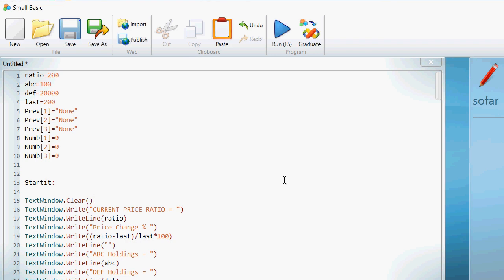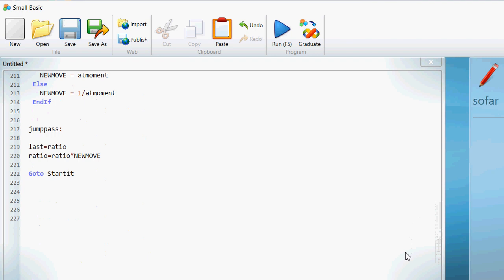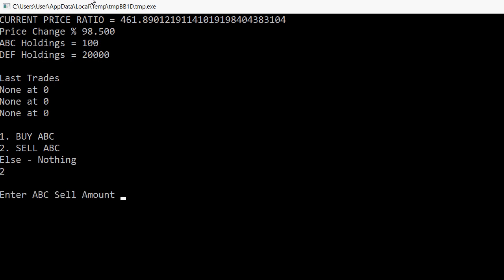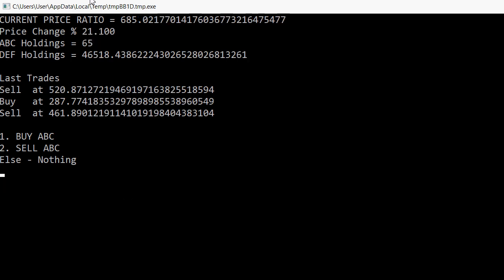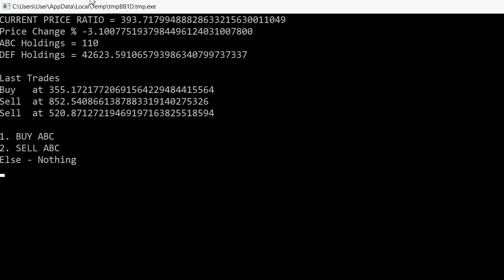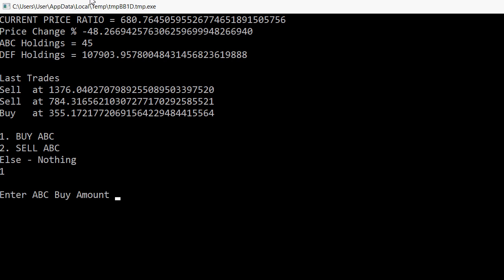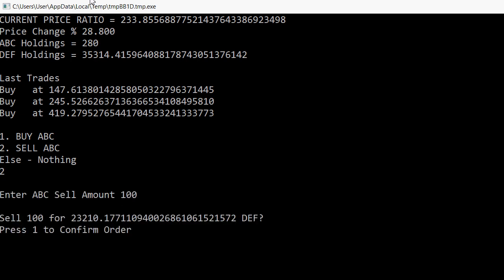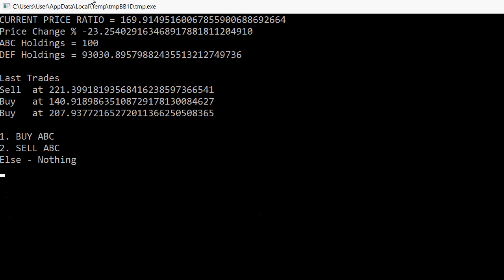Simulating Market Moves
SMALL BASIC PROGRAM CODE
KWD028

371sY35JkRnCjjh6iXacNhxNJEYBx4wp5W